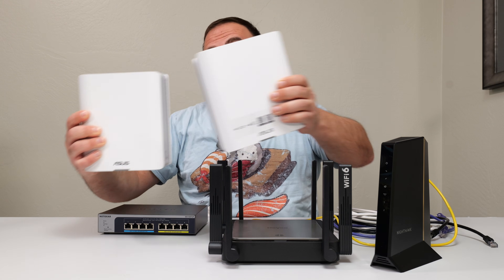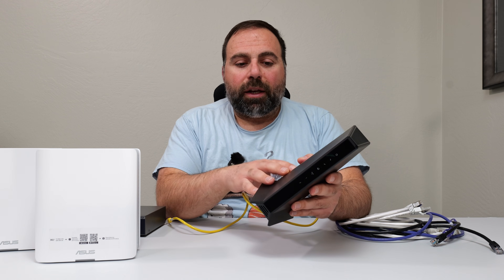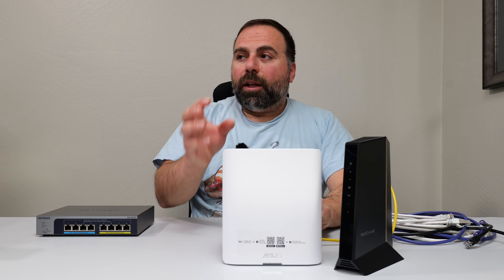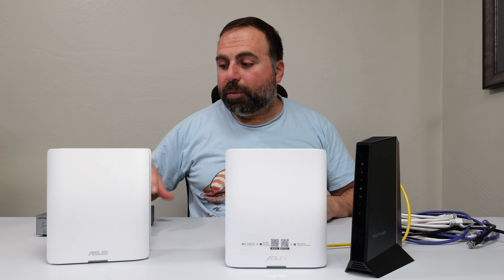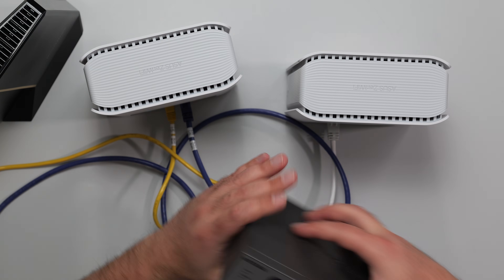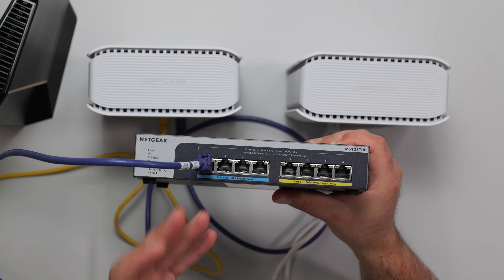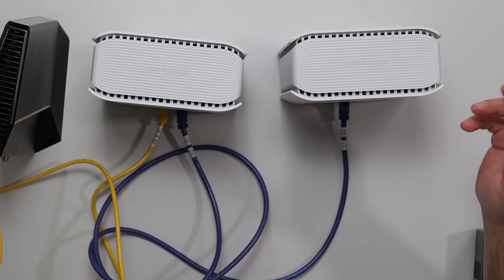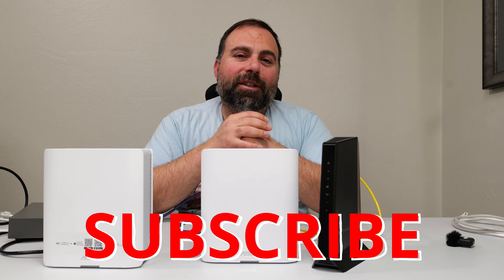ASUS BT10 Setup Guide | FAQ's Answered | All Configs Shown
Are you upgrading your home network with the ASUS ZenWiFi BT10? In this video, we walk through the various ways you can connect the ASUS BT10 to suit your needs from start to finish. Whether you are replacing an old router or building a high-speed mesh network with wired backhaul, we’ve got you covered.

Product Links
ASUS ZenWiFi BT10 (2 pack)

10Gbps Unmanaged Switch
2.5Gbps Unmanaged Switch
1Gbps Unmanaged Switch

Cat6A Ethernet Cables

Timeline
00:00 - Intro
00:24 - Advantage of ASUS BT10 Mesh
01:37 - Replacing Your Router
02:49 - Connecting ASUS BT10
04:47 - Wireless Backhaul
09:03 - Add More Ethernet Ports
12:43 - Wired Backhaul